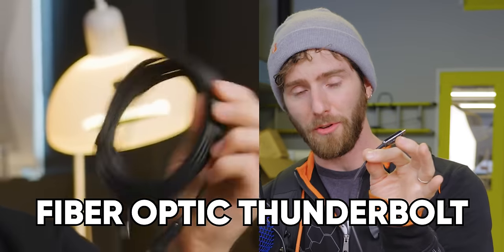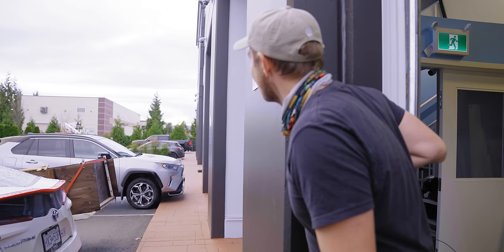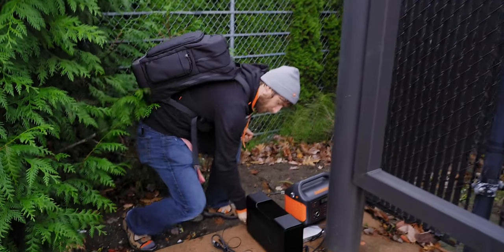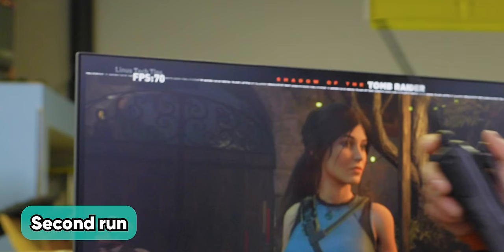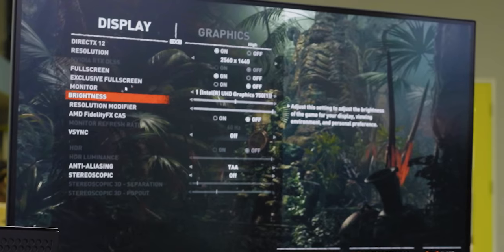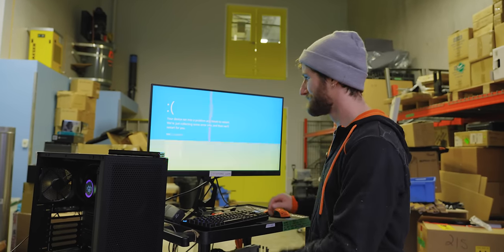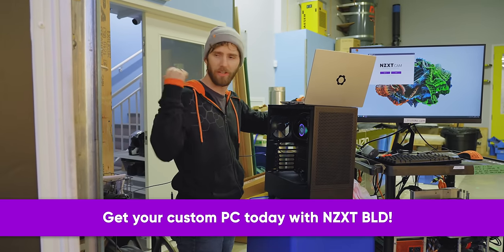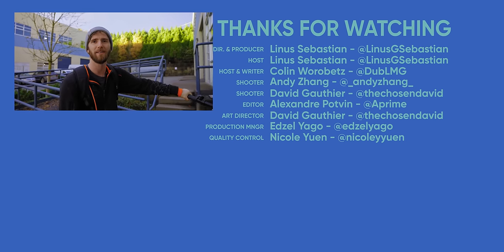My GPU is 1000ft Away!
How far is too far? We're pushing optical Thunderbolt cables to their limit to see how far we could have a PC while still gaming and see what the impacts are.

CHAPTERS
0:00 Intro
1:02 Baseline Benchmark
1:28 First 50 Meters
4:08 Another 50 Meters
7:30 ANOTHER 50 Meters
10:15 Troubleshooting
13:28 Checking out the new office
14:30 Outro